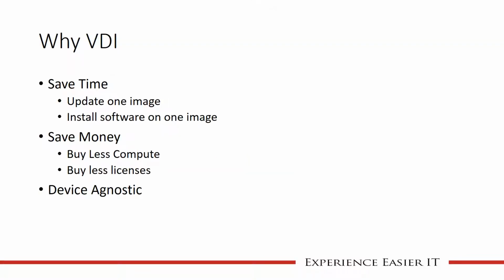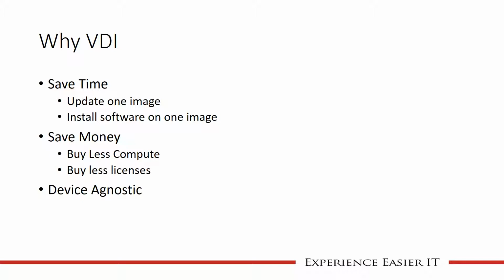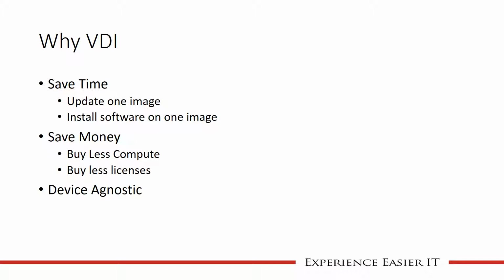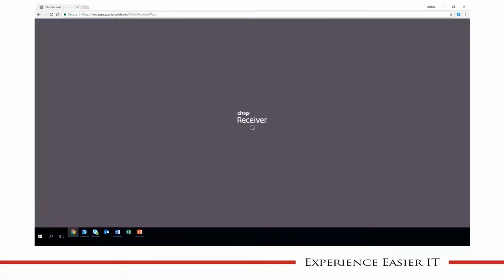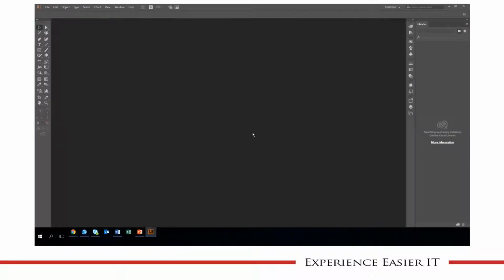Sterling Computers VDI